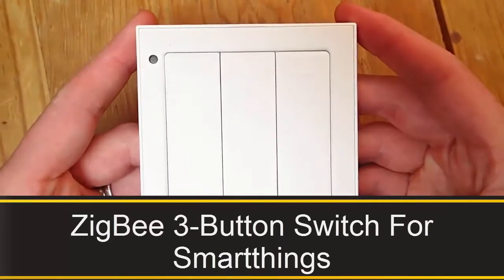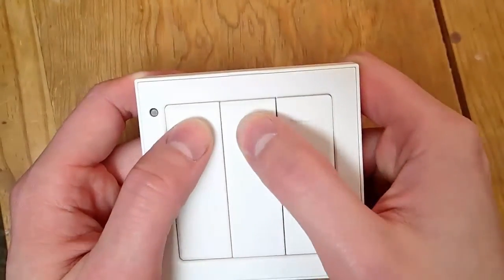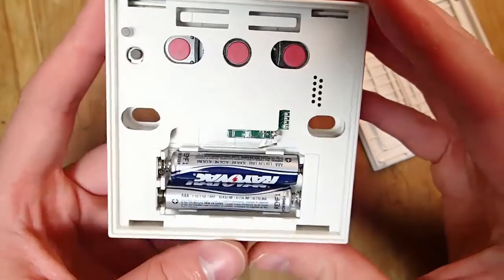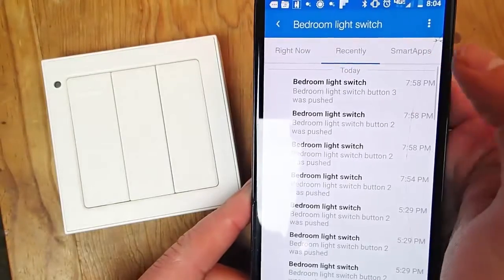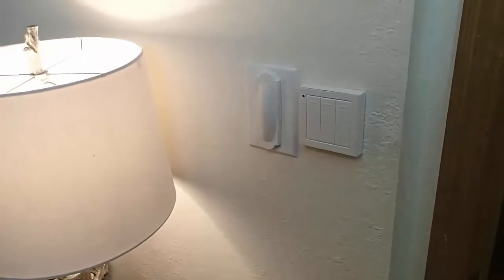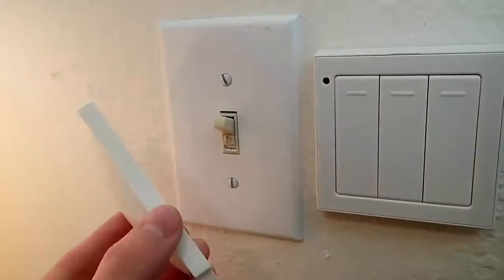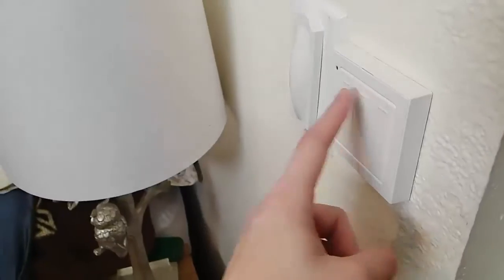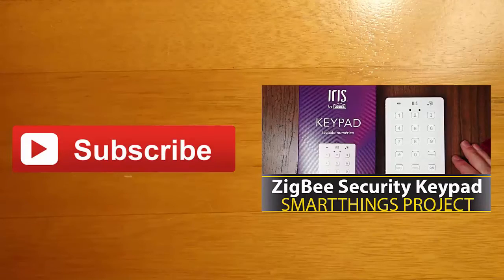ZigBee 3-Button Switch For Smartthings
In this project I setup an on the wall 3 button light switch to work with my smartthings hub.